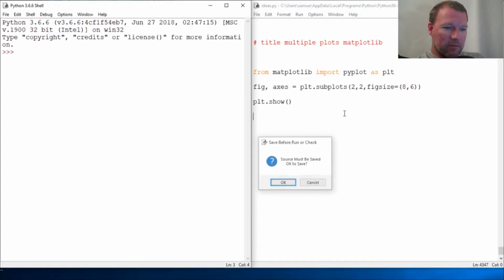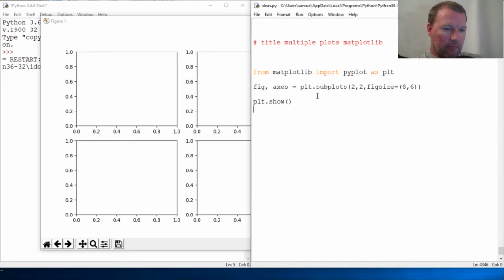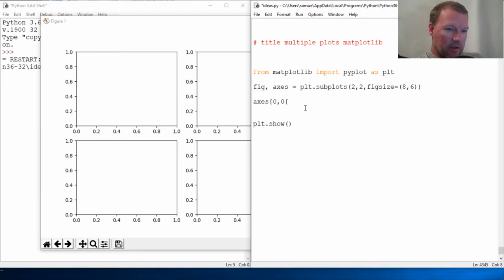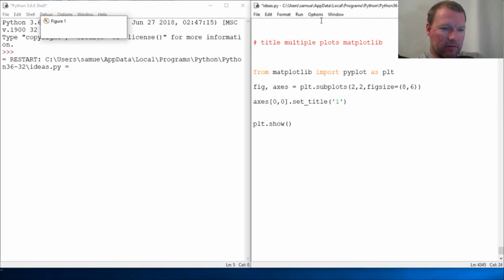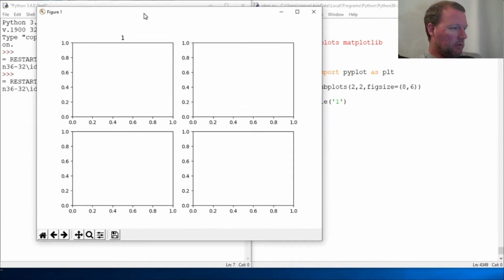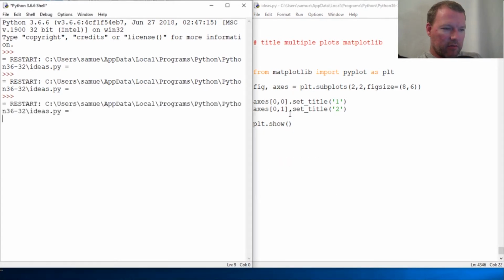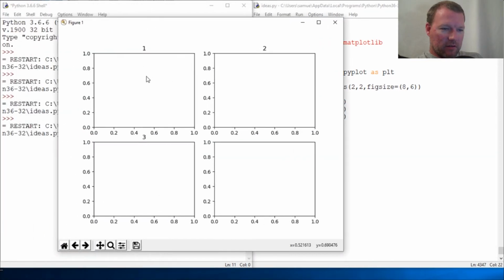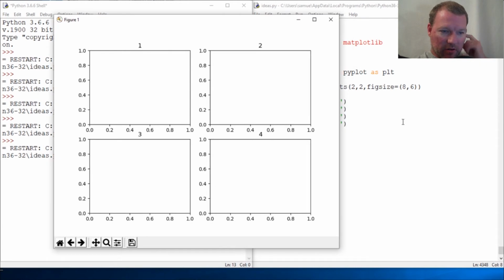Python Basics Pyplot Multiple Plot Titles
Learn how to title multiple plots with matplotlib pyplots subplots for python programming